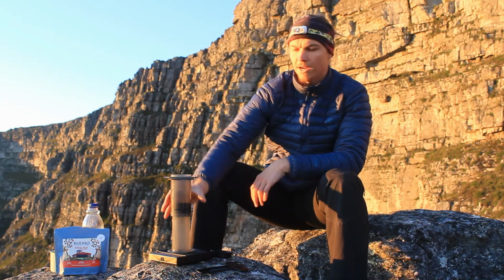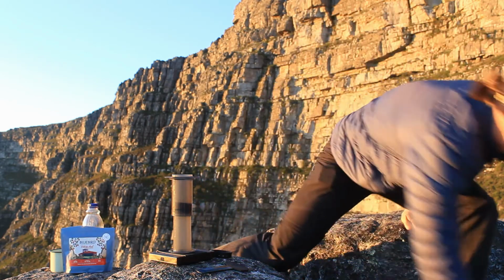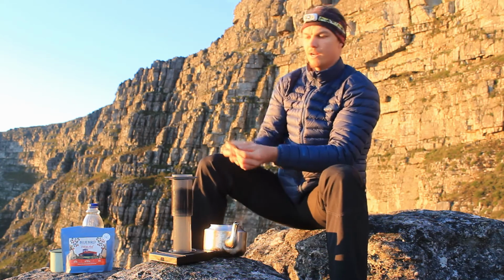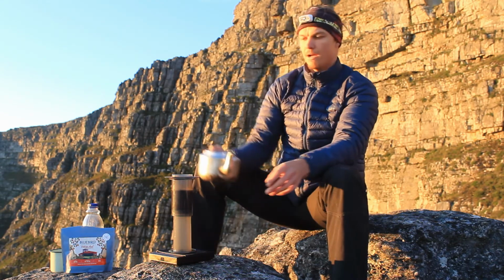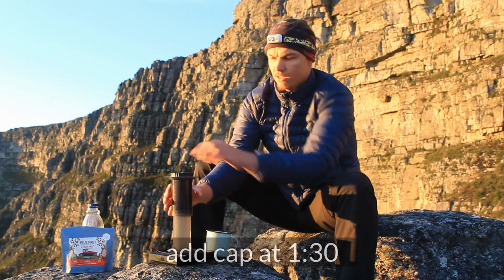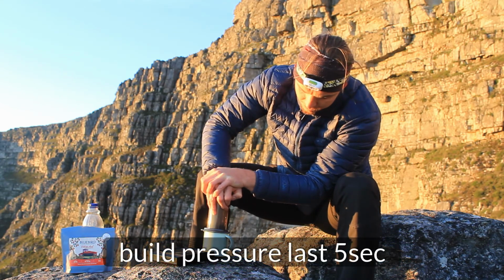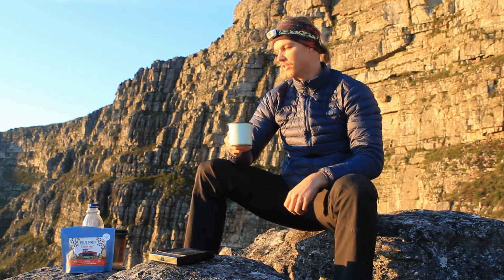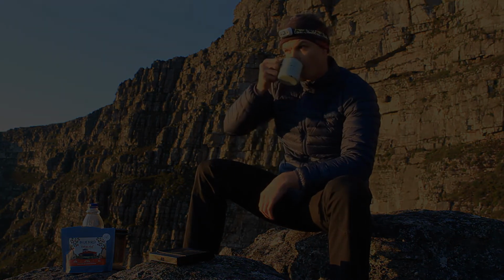Mountain Barista AeroPress Champs 2021 Recipe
This is my recipe for the South African AeroPress Championship 2021.

Coffee: Bluebird - Volan Azul
Water: Ultimate Water

I used the AeroPress inverted.
2 paper filters slightly wettened
16gr coffee medium fine
12gr water just off boil poured in 10sec
30sec gentle stir
top water up to 200gr
3 gentle stirs
let steep until 1:30
put cap on at 1:30
turn AeroPress onto mug
slow gentle press for 30sec until you hear the hiss
add 30gr luke warm water
swirl and enjoy

If you try this recipe please let me know what your results are :)

Cheers to the mountains